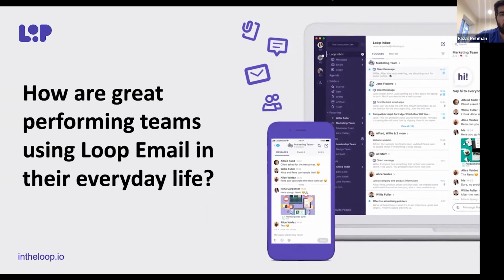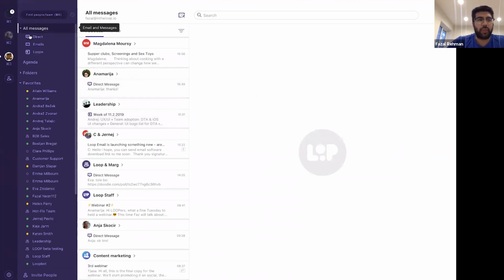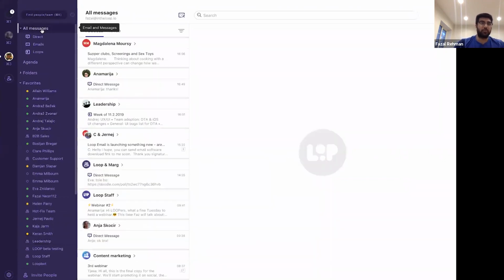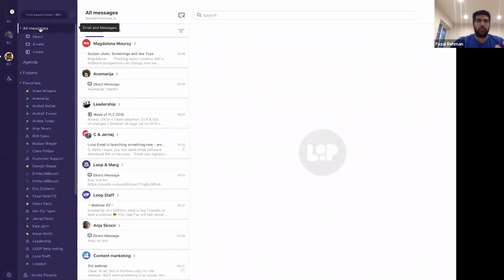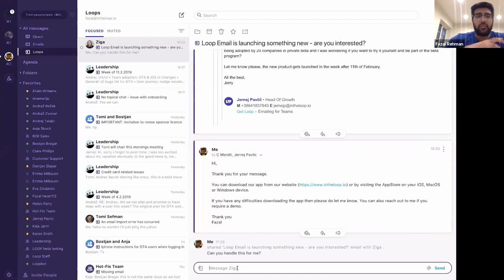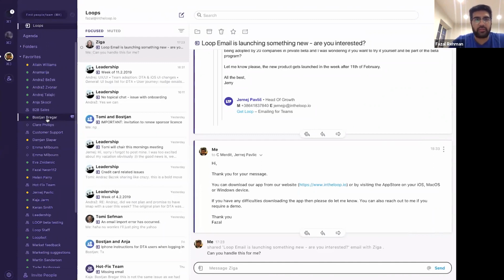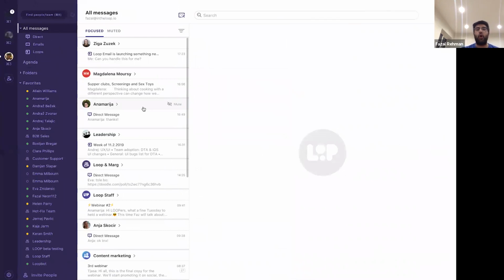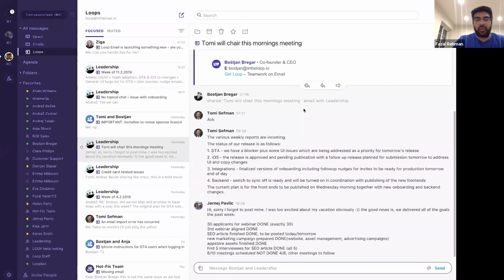Loop Email Webinar - How are great performing teams using Loop Email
Your business is not the only one facing today’s communication challenge. There are successful teams which, through trial and error, have figured out what works and doesn’t work for them. You don’t have to go through the same process – our webinar revealed the secrets of efficient team communication being used by businesses today.

In this free webinar, our General Manager Fazal Rehman talks about the following topics:
- How high performing teams are using Loop Email to communicate better – based on real-life cases    from our users
- How your team can streamline the number of communication apps they use
- How your organisation can reduce the number of face to face meetings by 27%
- How to quickly start using Loop Email throughout your business

Loop Email is a collaboration hub based around your existing email account. It unites email, chat messaging and files inside one app and enables the entire team to communicate in one app. Loop Email is where smarter teamwork happens.